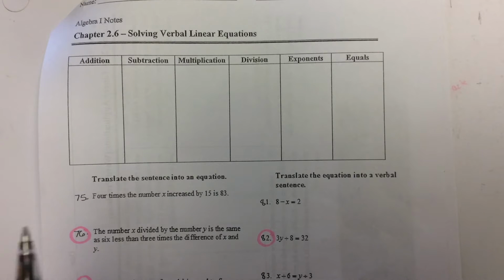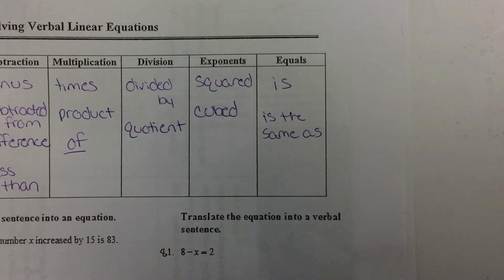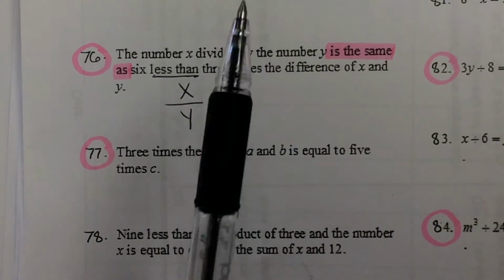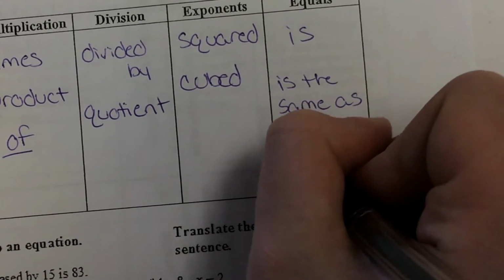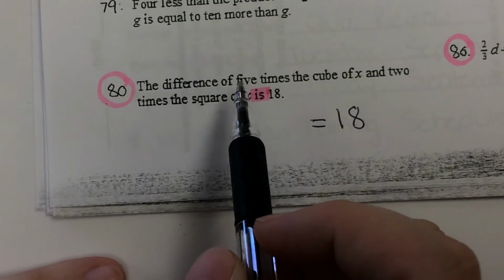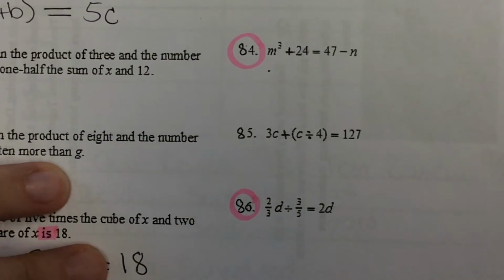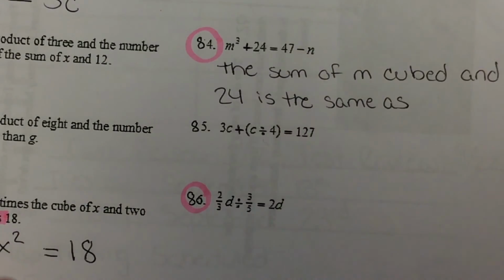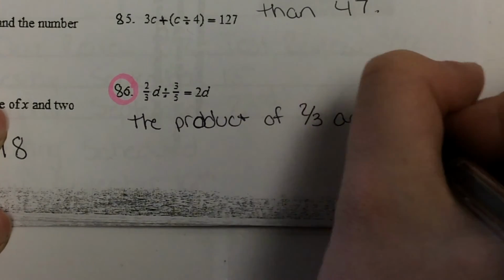2.6 Solving Verbal Linear Equations